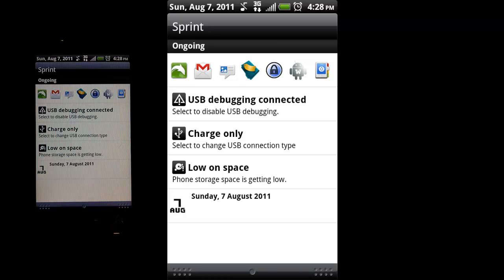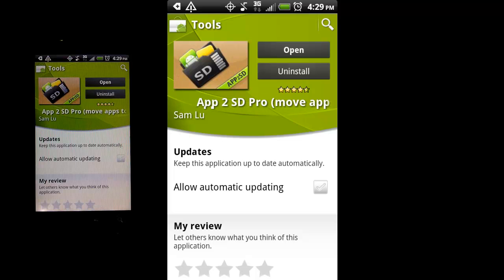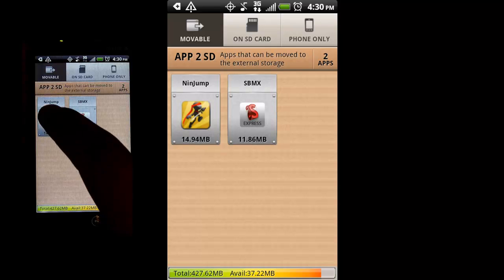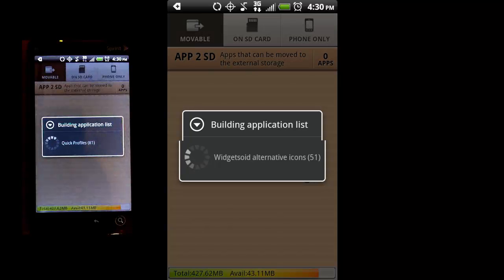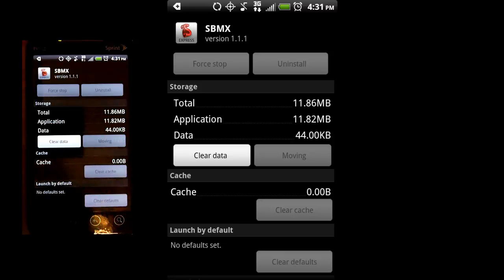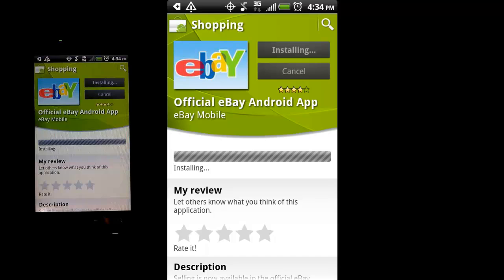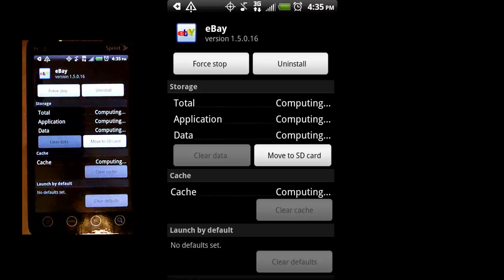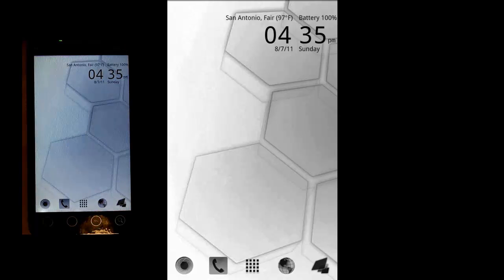Android Tutorials - 21 - Move Supported Apps to the SD card with Apps 2 SD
If you are running out of space on your phone's memory because of all your apps and are running Android 2.2 or higher, then give Apps 2 SD a shot.  It scans your app catalog and lets you know which apps can be moved onto your SD card.  Also notifies of when newly installed apps can be moved as well.